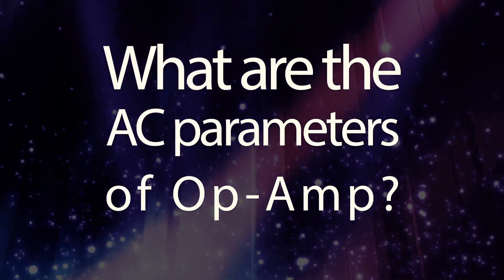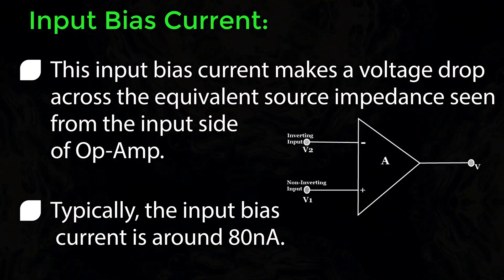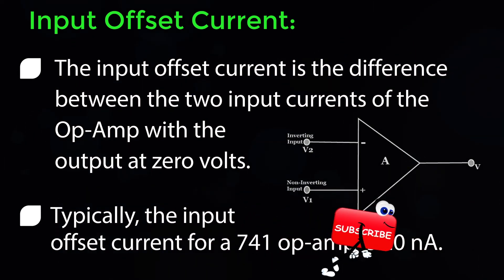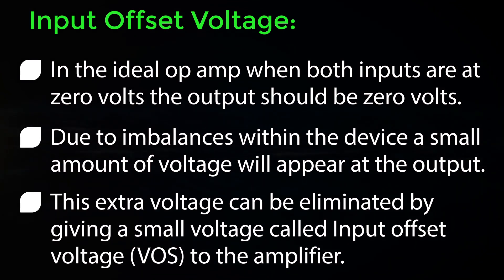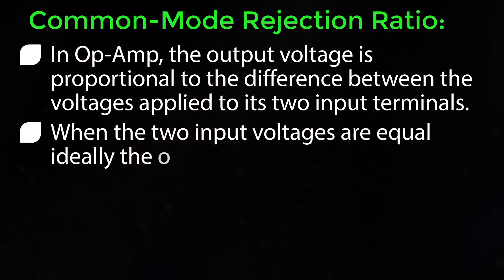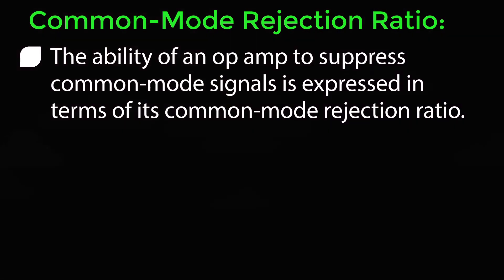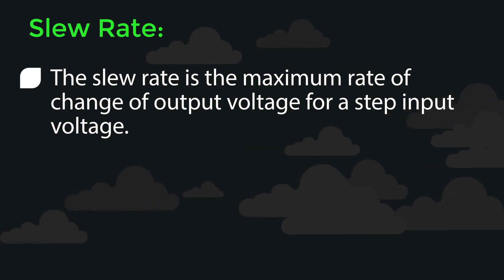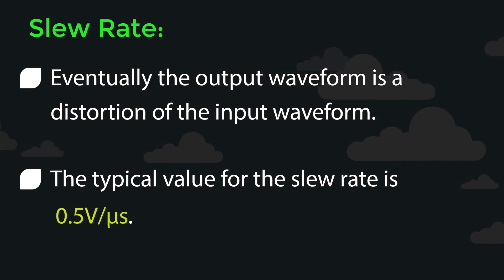What are the AC parameters of Op-Amp | Electronic Devices and circuits | Electrical Engineering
Learn What are the Ac parameters of Op-Amp in electrical engineering. you can also learn basic engineering concepts and electronic devices & circuits. By watching this video you will know about ac parameters in electronics and electrical engineering & electronics and communication engineering, GATE, GMAT, GRE.

Team SimplyInfo.net